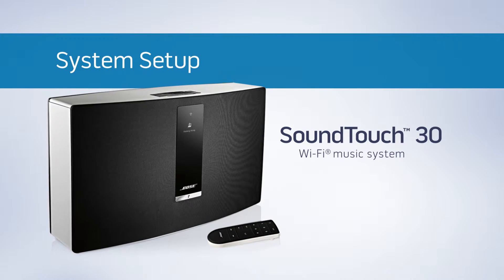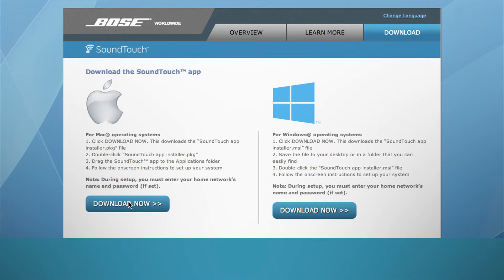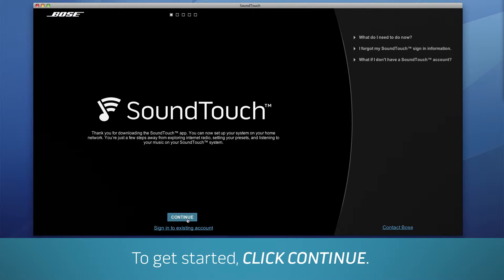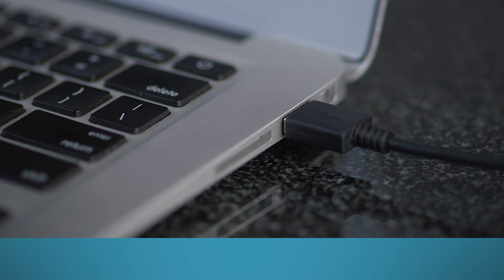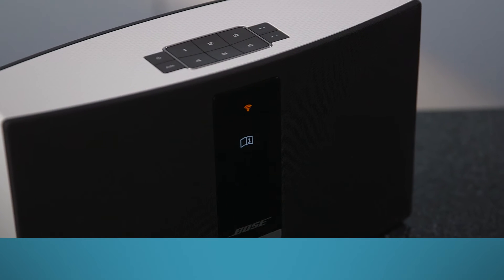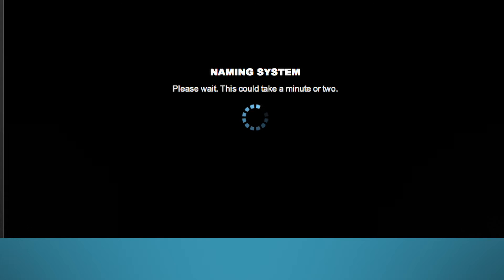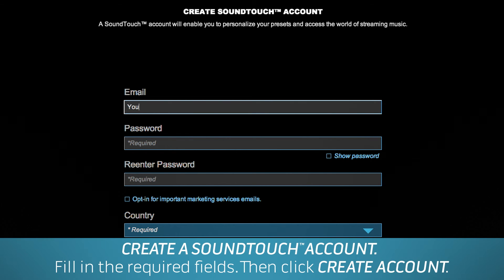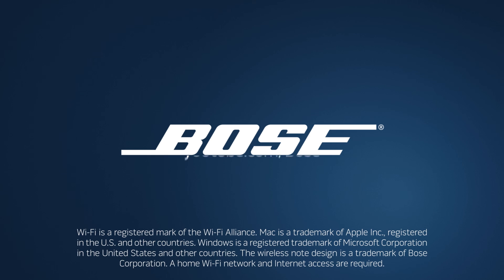Bose SoundTouch 30 - System Setup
Learn how to complete the initial setup for your Bose® SoundTouch™ 30 Wi-Fi® music system on a Mac or PC, using the free SoundTouch™ app.